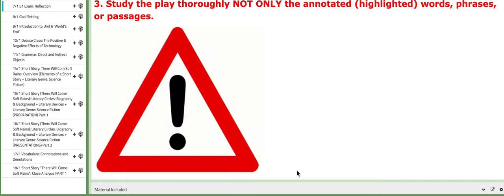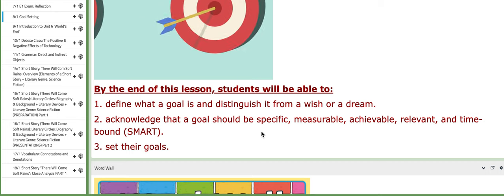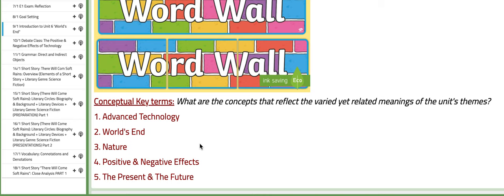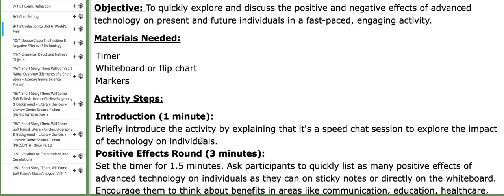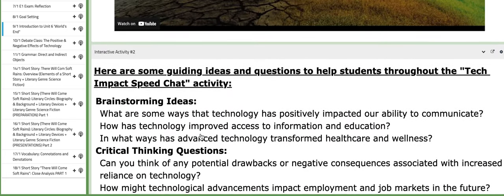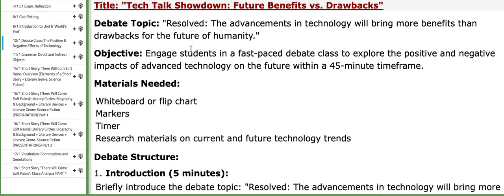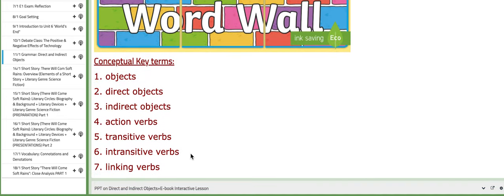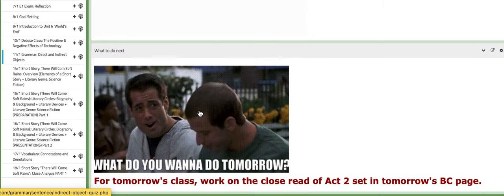Grade 9 English Sem.2 Week 1 Unit 6- by Ms.Natally Balbeisi